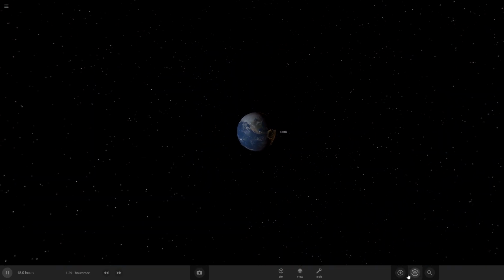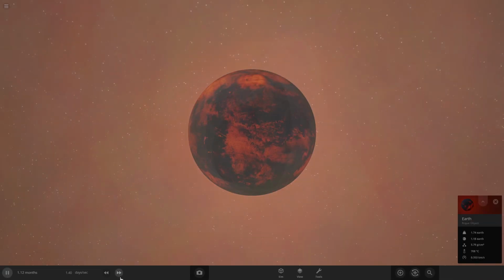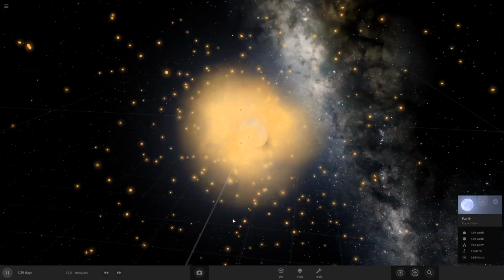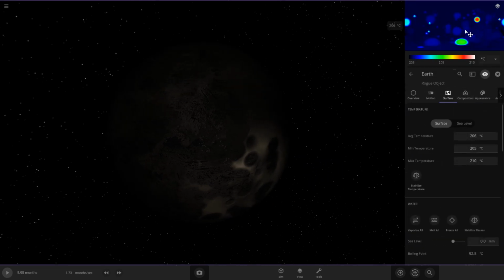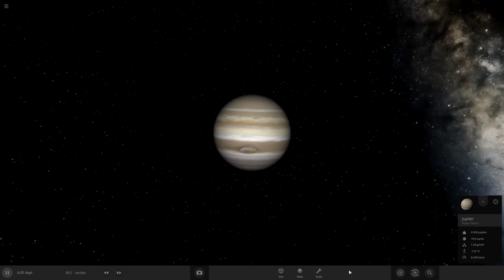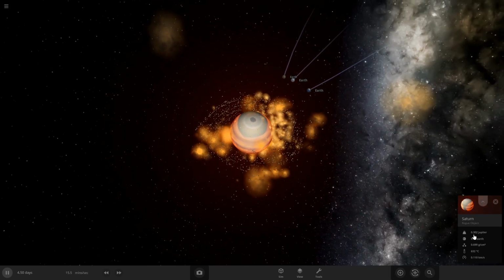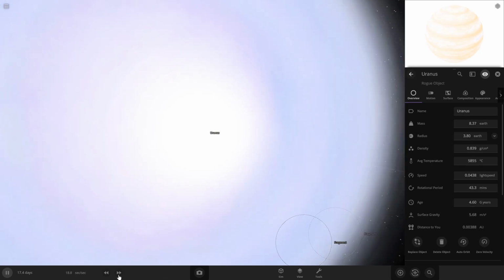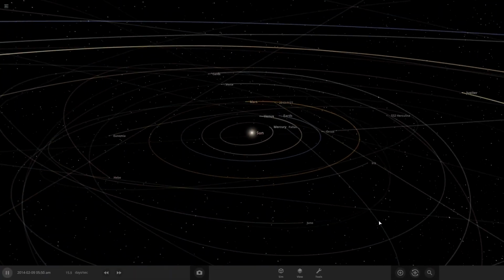EVERY PLANET VS. EARTH - Universe Sandbox 2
In this video we compare collisions between Earth and all of the other planets in Universe Sandbox. Universe Sandbox (Formerly Known as Universe Sandbox 2) is an amazing space game/simulation and is the game I focus my channel on. It can be purchased on steam

CHAPTERS
00:00 - Intro
00:14 - Mercury
01:35 - Venus
03:10 - Earth
05:41 - Mars
07:34 - Jupiter
09:37 - Saturn
11:42 - Uranus
13:48 - Neptune
14:36 - All Planets Together
15:40 - Outro